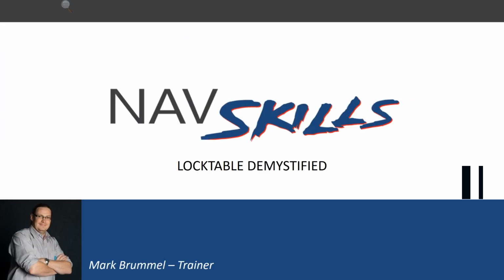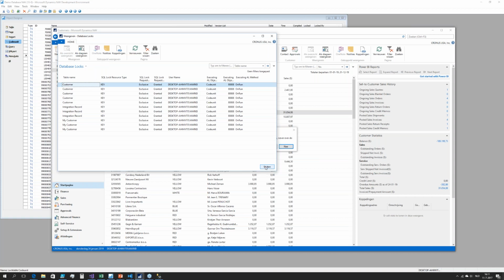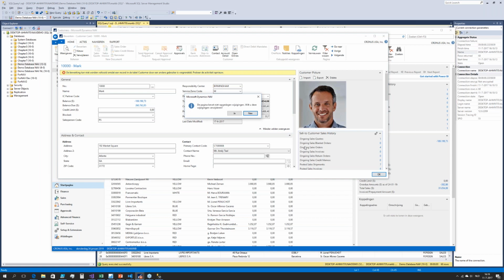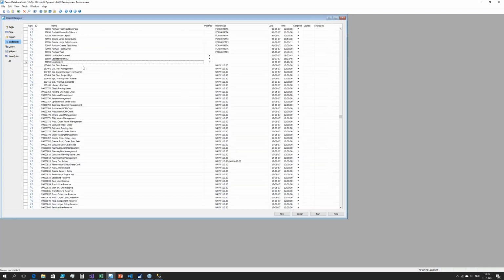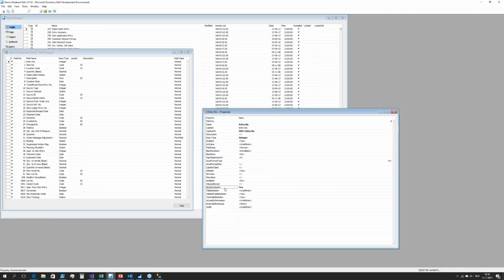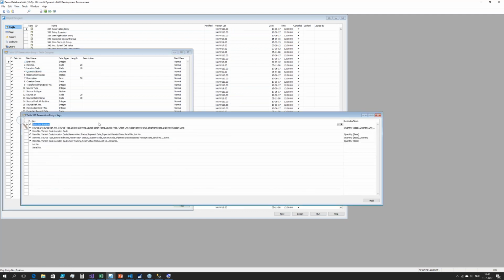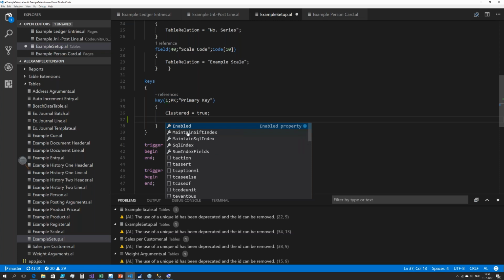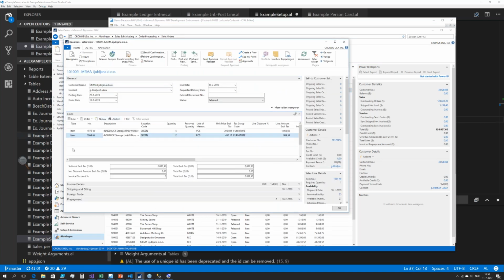Clean Code - Locktable Demystified (July 11, 2017)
In this webinar, we deep dive into LOCKTABLE in NAV. Where did this command come from and what does it do today? We will explain how to work around the side effects of this command and ultimately what you would need to post to the general ledger to avoid blocking.